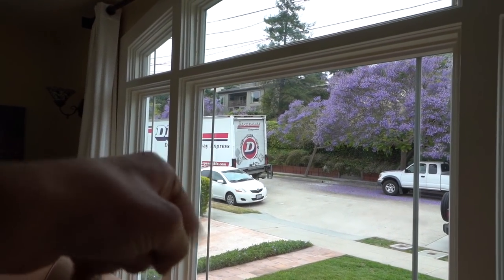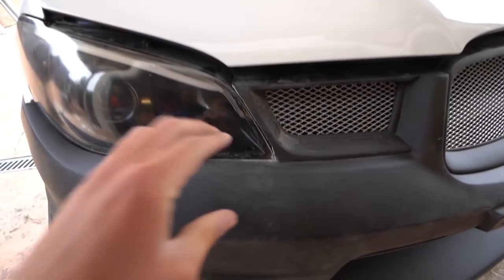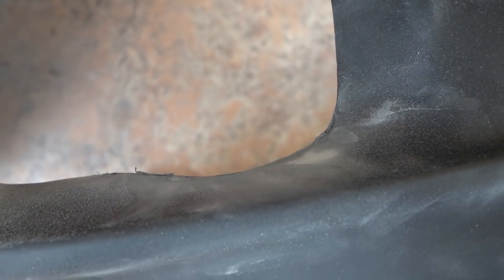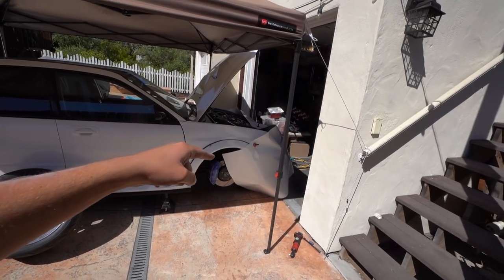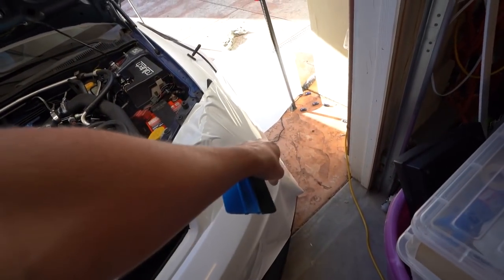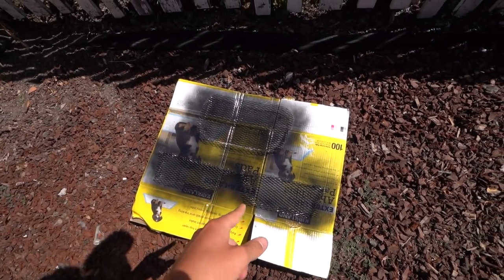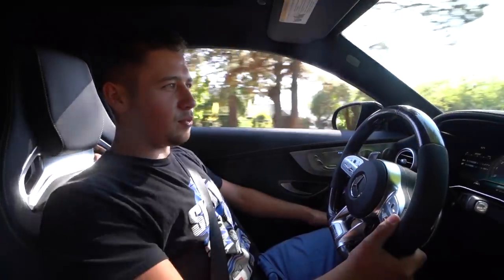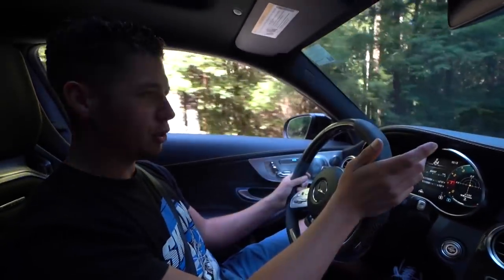SUBARU WRX INSANE TRANSFORMATION COMPLETE!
Here it is guys! This is so much better than I was expecting! What do y'all think?

🏎CAR PRODUCTS
Car wrap
Roof wrap
Fender Flare trim
Fender flare hardware
Front lip
Custom headlights LED
Apple car play head unit

📸CAMERA EQUIPTMENT
Vlog camera
Vlog lens
Vlog mic

Camera setup up- Sony a7 iii / sony 10mm-18mm